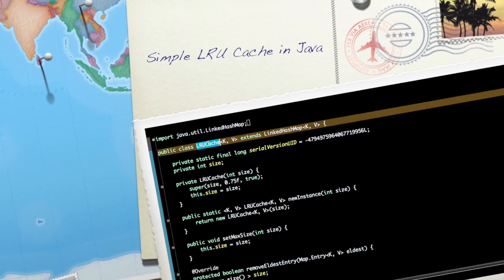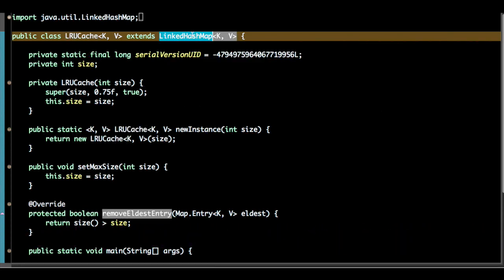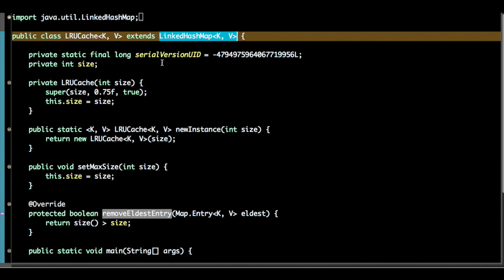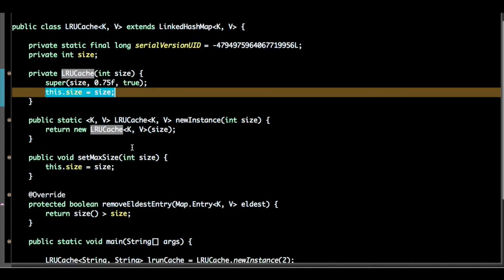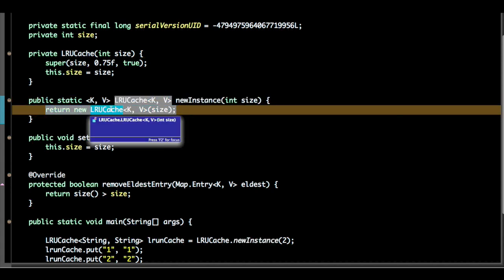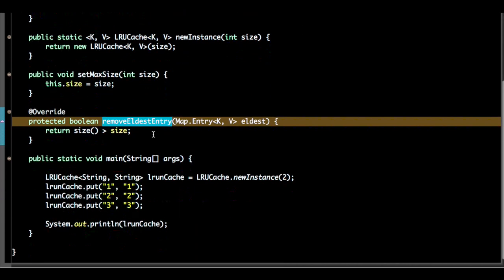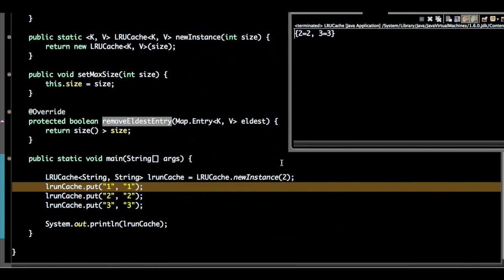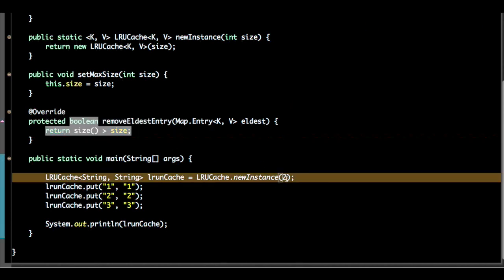Design and Implement a Least Recently Used (LRU) Cache in Java interview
a basic Implement LRU Cache in Java